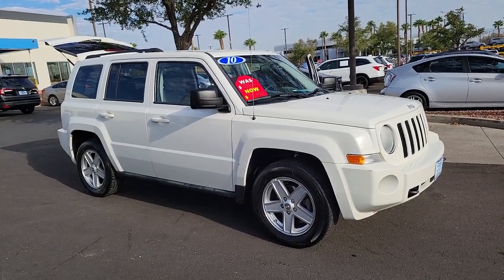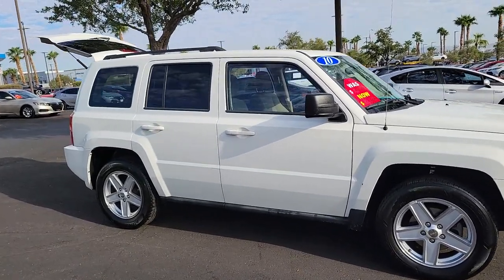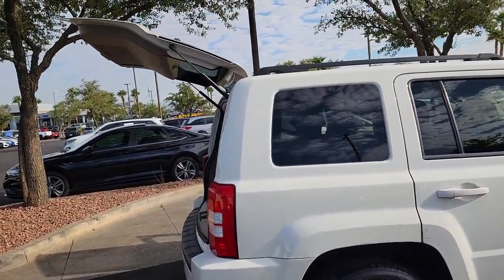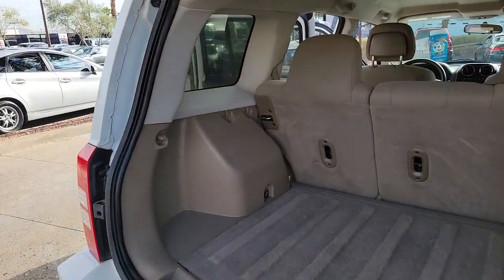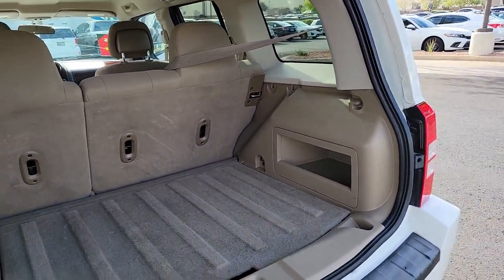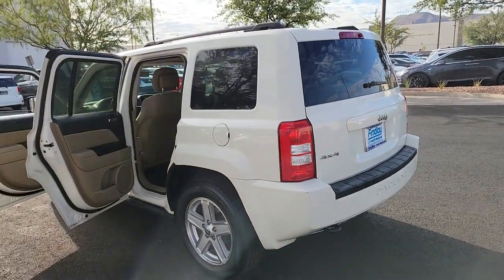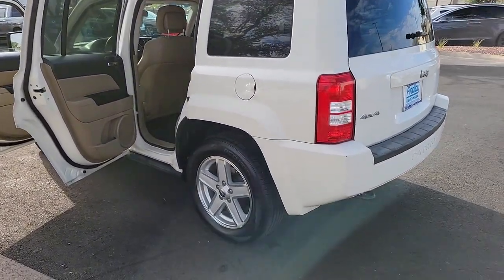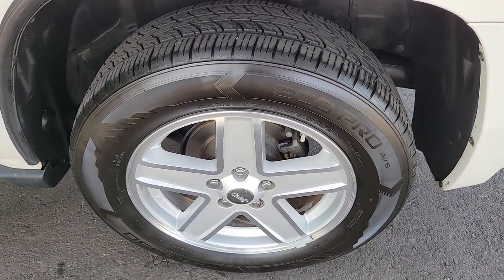2010 JEEP PATRIOT Henderson, Las Vegas, Laughlin, St George, Flagstaff, NV H221291C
Stone White Clearcoat [LISTING TYPE] 2010 JEEP PATRIOT available in Henderson, Arizona at Findlay Honda Henderson. Servicing the Las Vegas, Laughlin, St George, Flagstaff, NV area.
2010 JEEP PATRIOT 4WD 4DR SPORT *LTD AVAIL* - Stock#: H221291C - VIN#: 1J4NF2GB7AD557824